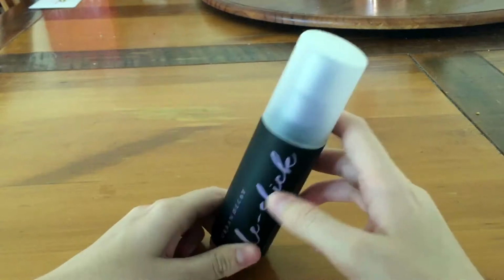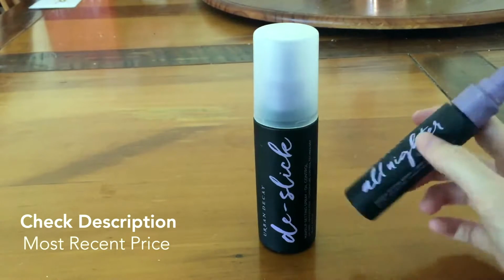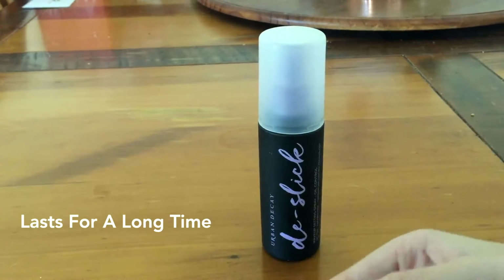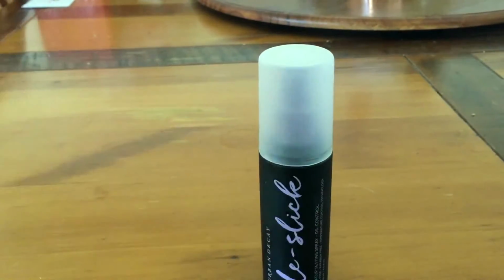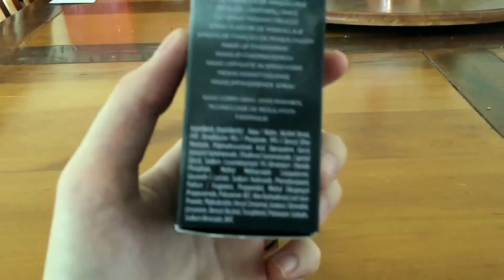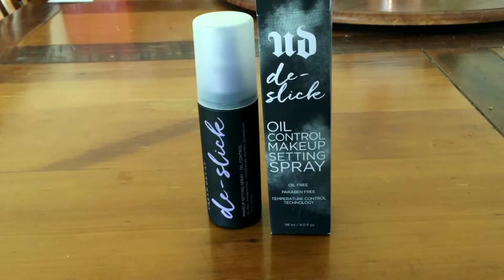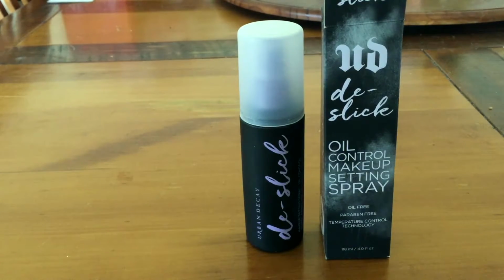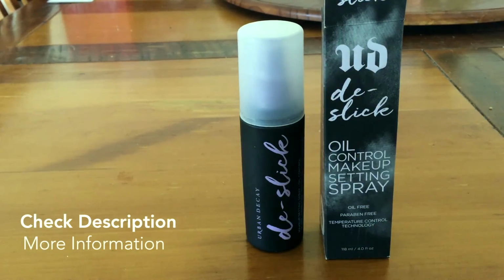✅ How To Use Urban Decay De Slick Review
About this product:

Urban Decay De Slick

This breakthrough formula comes in an adorable travel-size black soft-touch bottle with a purple sprayer and a frosted white cap. Unlike similar products on the market, the sprayer delivers a calibrated, microfine mist that goes on so light, you’ll hardly feel it—and once you’ve applied it, you won’t even know it’s there (until you look in the mirror to touch up your makeup, and realize you don’t need to). If you've tried other setting sprays that feel sticky or tight on your skin, you'll be AMAZED by how different this is. Beware of imitations!